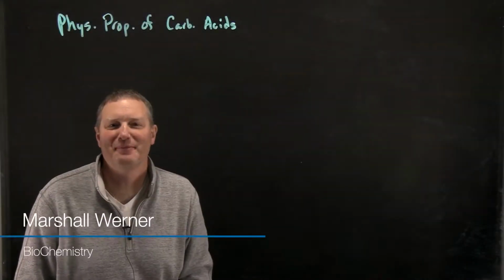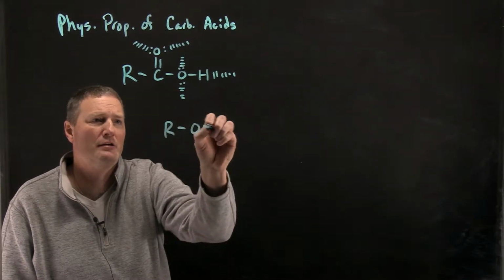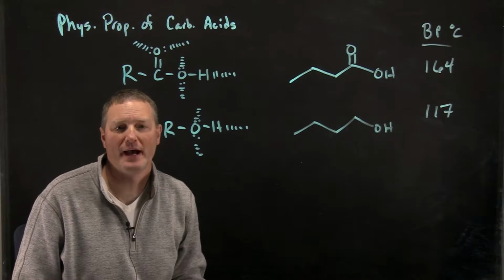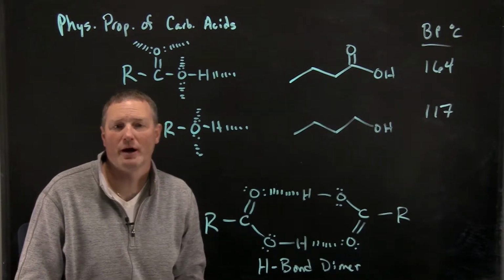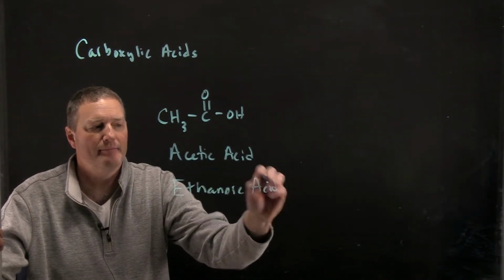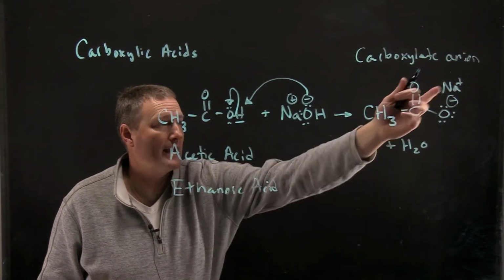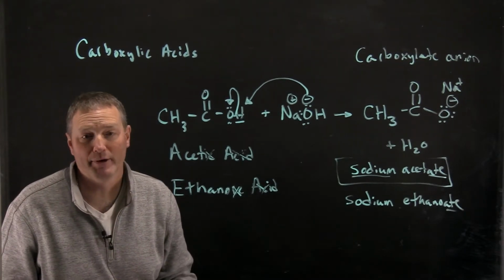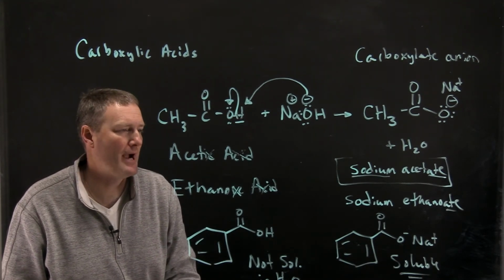Physical Properties of Carboxylic Acids